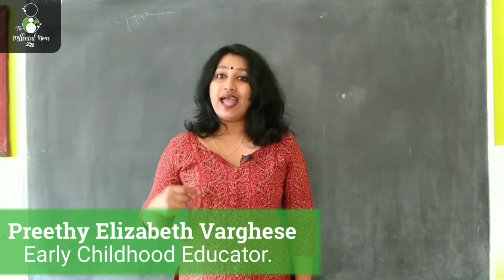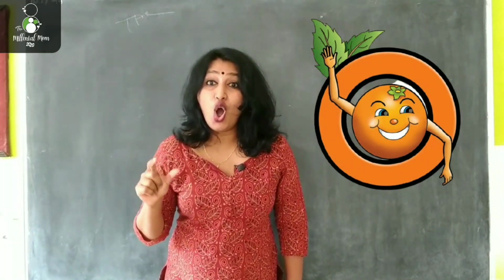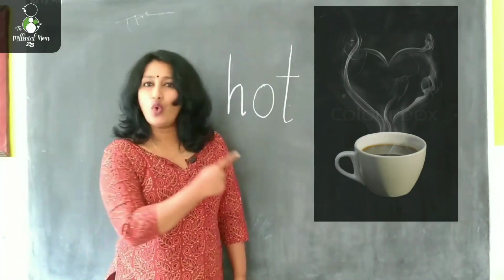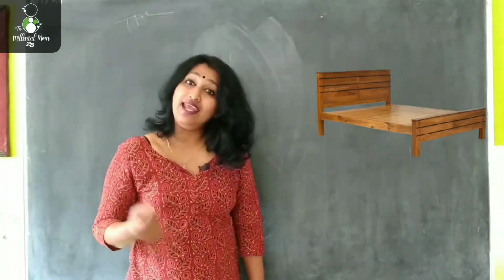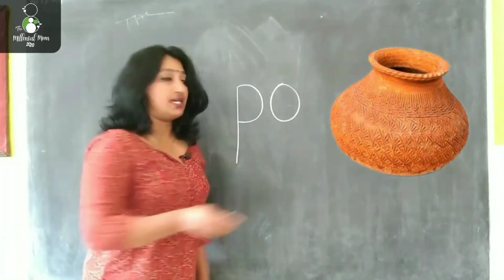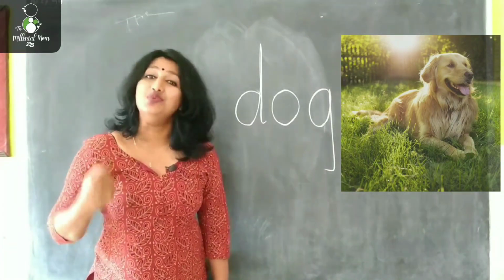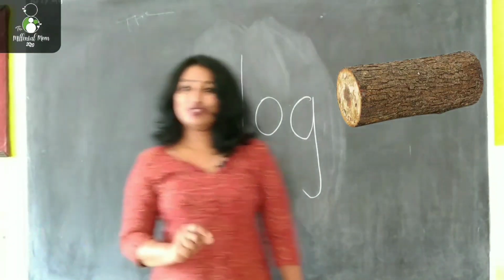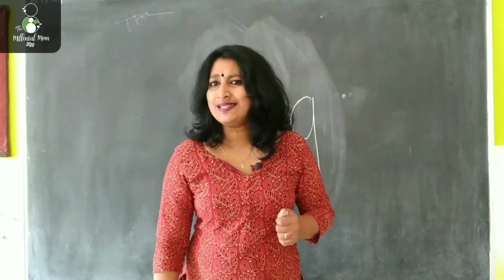Teach 3 letter words|teach how to spell words|vocabulary|short 'o' words| kindergarten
short 'o' words and their meanings